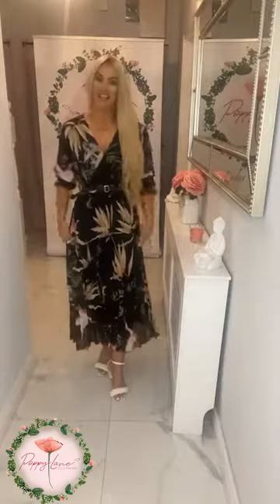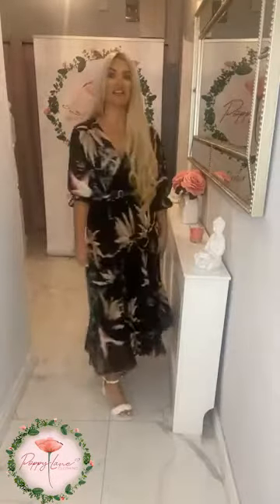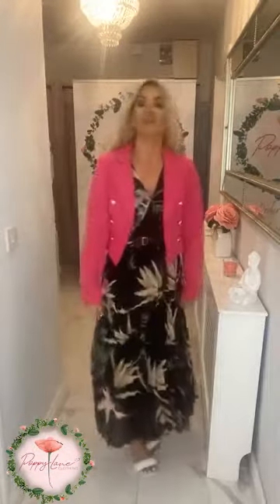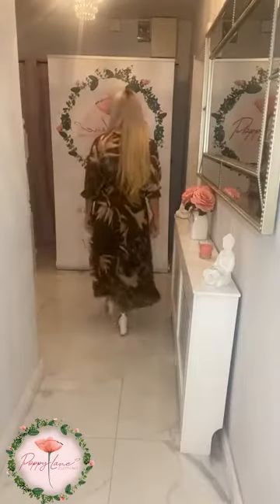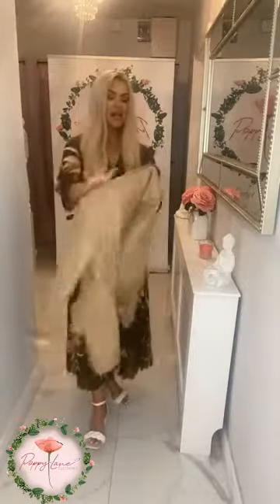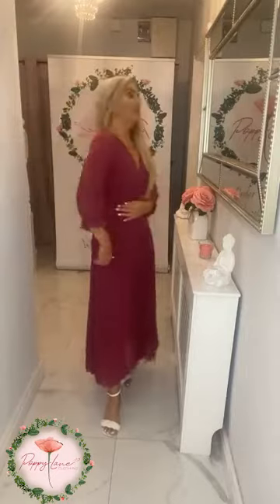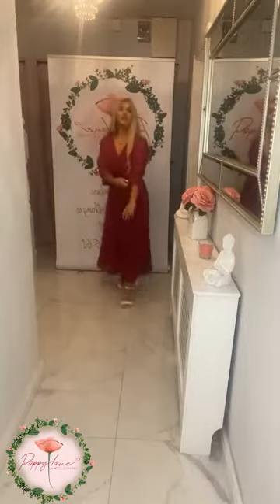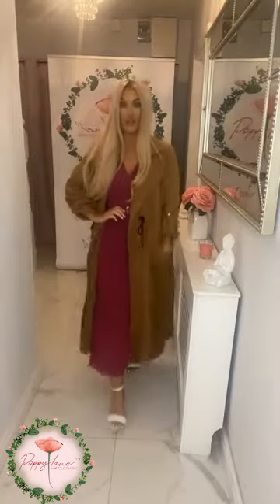Dresses - PoppyLane Clothing